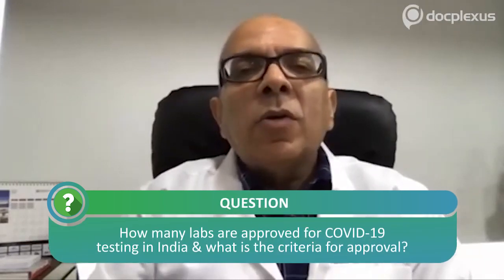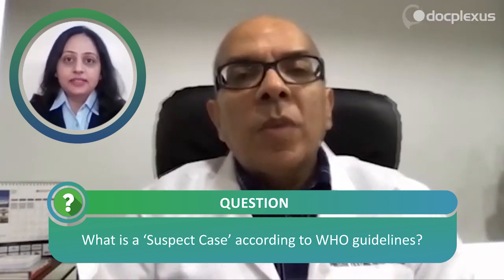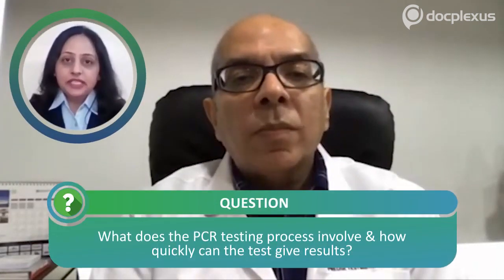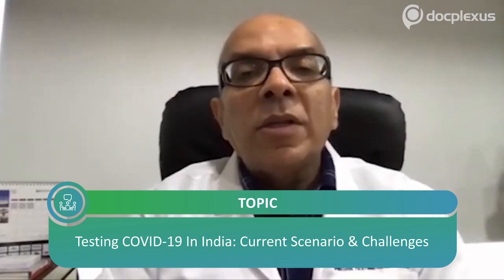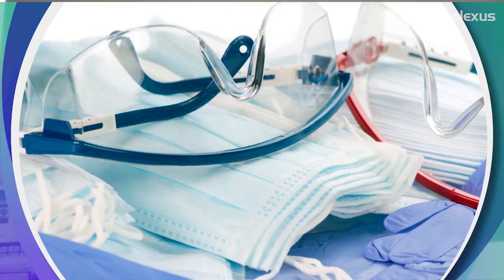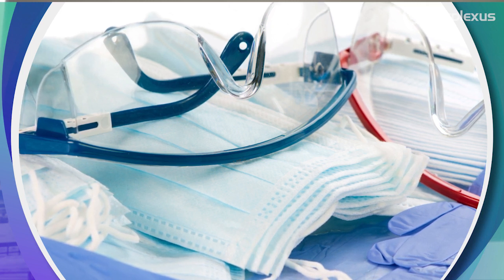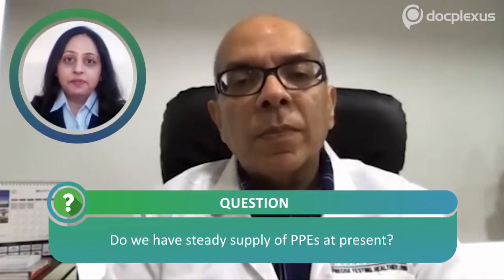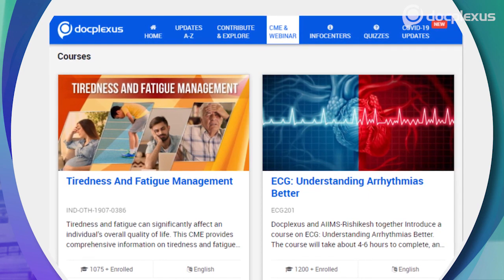Docplexus | Testing COVID-19 | Exclusive Interview with Dr. Sanjay Arora | Suburban Diagnostics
A pioneer in the medical diagnostics arena, Suburban Diagnostics has been the front-runner in world-class diagnostic services since 1994. With supremely high standards and precise testing, our fundamental mission is to propagate healthier living for all of our patients.
When you choose Suburban Diagnostics as your diagnostic services expert, you can expect cutting-edge state-of-the-art lab facilities, home visit facilities as well as online reports at your disposal. Suburban Diagnostics offers a comprehensive menu of pathology, radiology and cardiology tests along with value-added services such as eye examination, lung function tests, hearing capacity tests as well as diet and nutrition counselling. Under our vertical of Hospital Lab Management we also have 24X7 hospital-based labs setup in leading hospitals. Moreover, our centres have well-trained customer-relation teams who have, for years now, committed to making patients feel at ease.

 Suburban Diagnostics provides Preventive Health Check-up, Full Body Check-up, Pathology, Radiology, Cardiology, Sonography, Mammography, X-ray, Spirometry, Home visits,